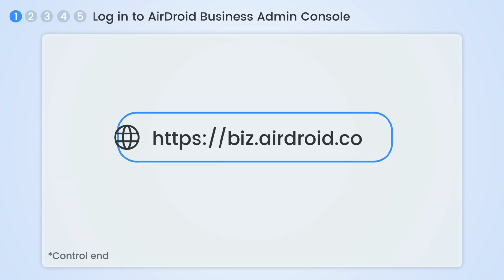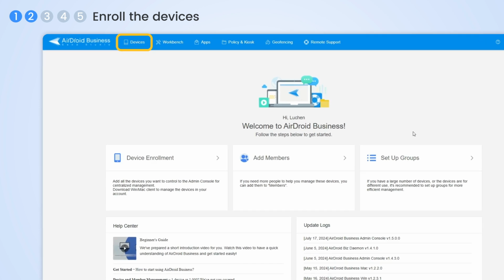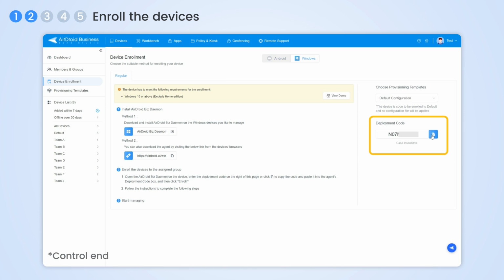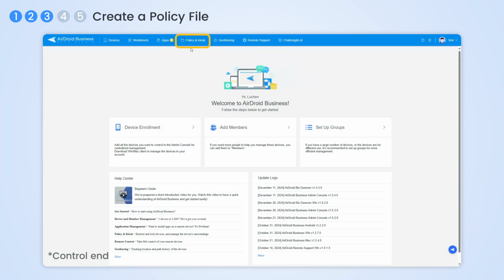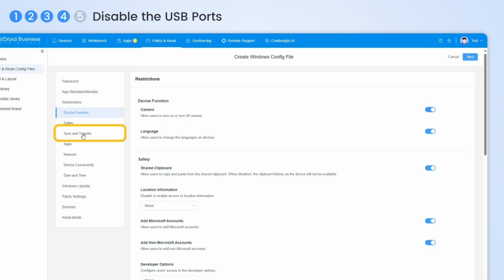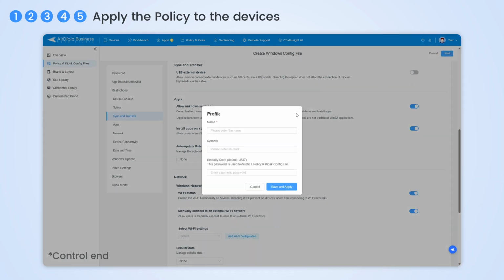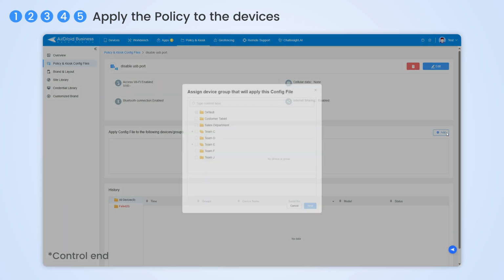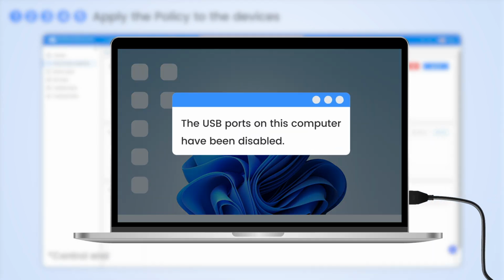How to Disable USB Ports on PC or Laptop?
In this video, we'll walk you through the step-by-step process of disabling USB ports on Windows devices with AirDroid Business to prevent your business data leakage and enhance the devices‘ security.
Chapters:
🚀0:00:23 Part 1: Benefits of Disabling USB Ports
🚀0:01:00 Part 2: Steps to Disable USB Ports on PC/Laptop
🚀🚀0:01:18 Step1 Log in to AirDroid Business Admin Console
🚀🚀0:01:24 Step2 Enroll the Devices
🚀🚀0:01:50 Step3 Create a Policy File
🚀🚀0:01:59 Step4 Disable the USB Ports
🚀🚀0:02:08 Step5 Apply the Policy to the Devices